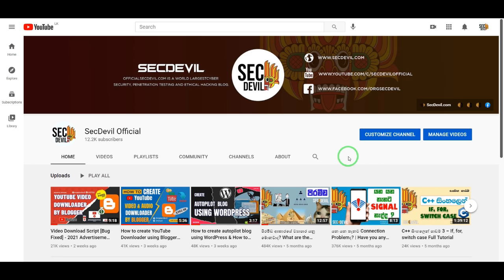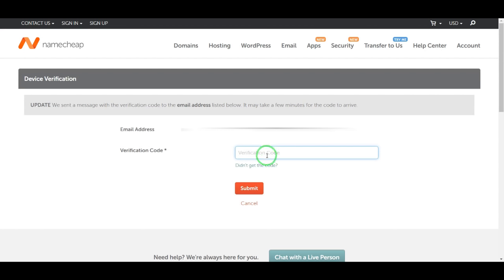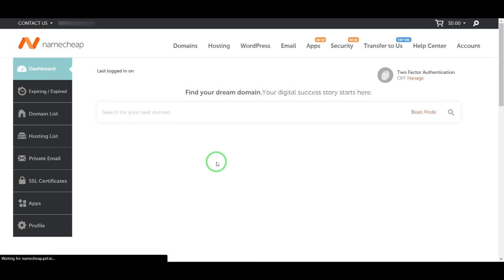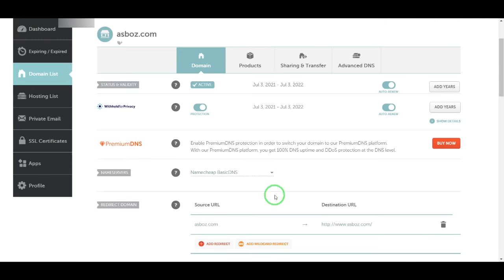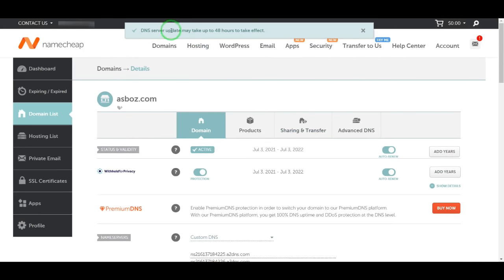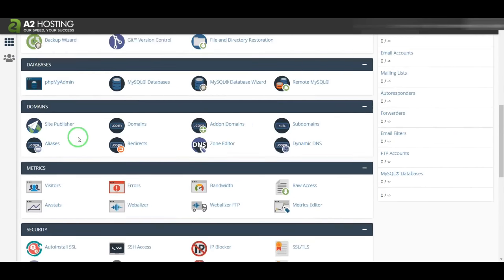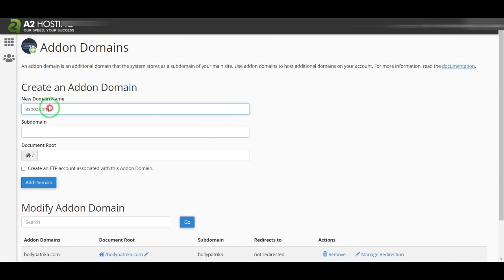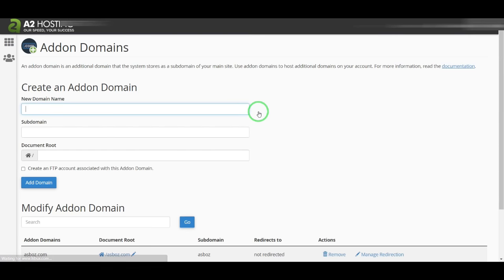How to connect a domain to cPanel hosting? | Connect Namecheap domain name to A2Hosting cPanel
WEB HOSTING is where we build the website. For example, hosting is like a house or land, while DOMAIN is like that home address. Both of these are needed to create a website.

What is a DOMAIN?

A domain is the name of a website. If we type in the address bar, it's not the title of the website. Often the title of the website is the name of the website.
Below are some examples of such DOMAIN,
SECDEVIL.COM
GOOGLE.COM
AMAZON.COM
EBAY.COM
DOENETS.LK
IMDB.COM

The shorter the DOMAIN name and the easier it is for someone else to remember, the more likely it is that the site will become popular. But if the site's name is long, it will not be as popular as the names above.
A few such names,
SECDEVIL.WORDPRESS.COM
SECDEVIL.SITERUBIX.COM

Here SITERUBIX is the main DOMAIN, and SECDEVIL is the SUBDOMAIN. Of the free DOMAINS, we only have to change the SUBDOMAIN name.

NAMECHEAP.COM - Financially, this is another good DOMAIN REGISTER.

Simply put, a web host is a service that helps an individual or organization add their website to the Internet. Here we have a web host or web hosting service provider. This web hosting service provider, as a business, provides us with the technology and services needed to publish a website on the Internet, in other words. For a website to be published on the Internet, we have to store the data related to our website or the files of our website on a server connected to the Internet, that is, on a computer connected to the Internet. Web hosting is the space we get on this server. Also, the web hosting service provider will allow us to access one of their servers and charge us for it.

What are the types of hosting?
A hosting service provider usually offers to host in several types of hosting. The type of hosting depends on the server you choose to store data on your website. There are several major types of hosting: Shared Hosting, Dedicated Hosting, VPS Hosting, and Cloud Hosting.

How to get web hosting?
There are thousands of web hosting service providers on the Internet. If you want to get web hosting, all you have to do is go to a web hosting service provider's website, select the hosting you want from the packages there, and pay for the package.

Here are 4 of the best websites that offer to host.
A2HOSTING.COM - A2HOSTING is another good Hosting provider in terms of price.
BLUEHOST.COM - There is no other public website like this